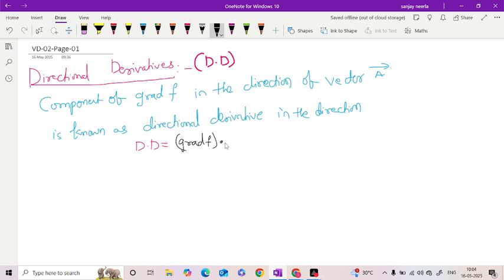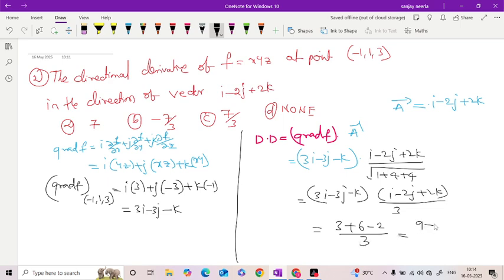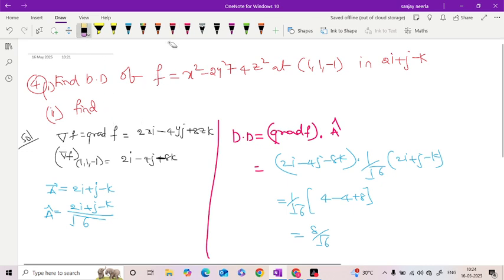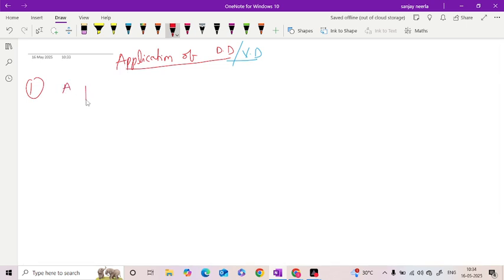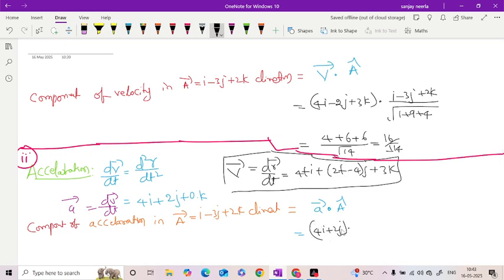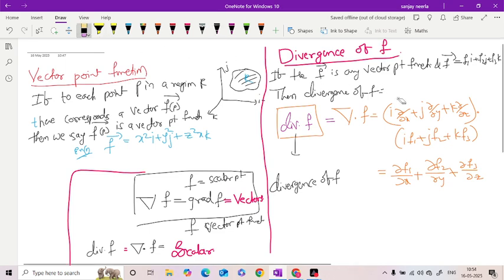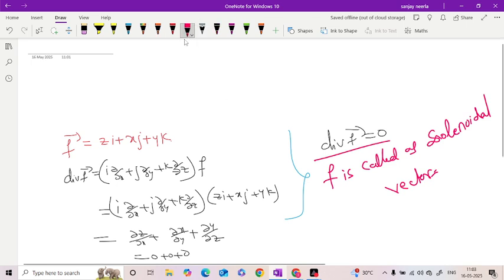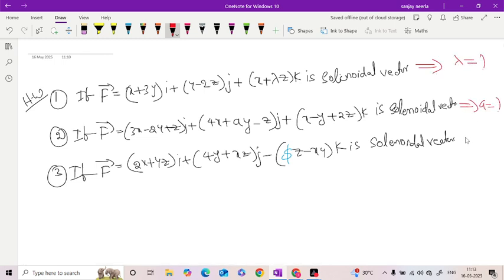L-03-Directional Derivatives -Div F